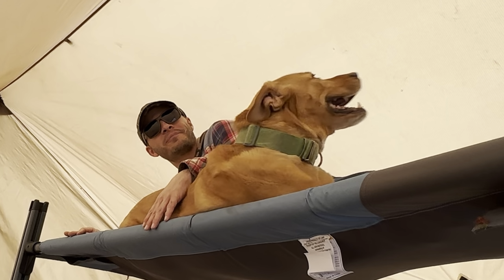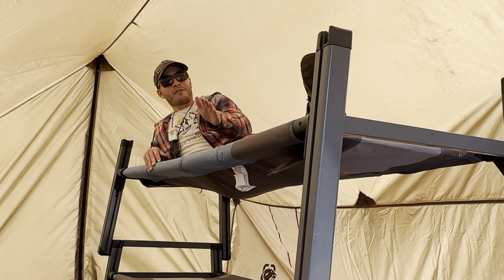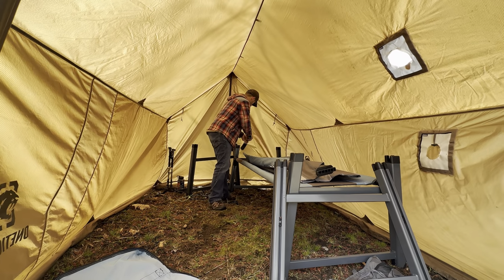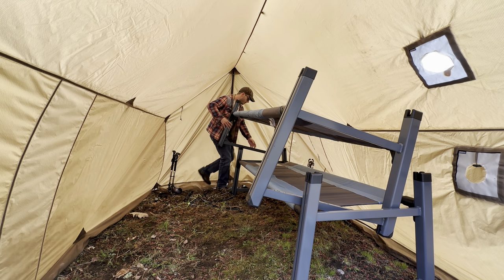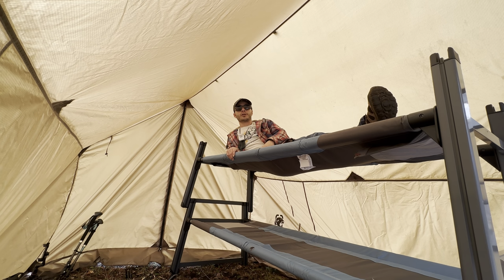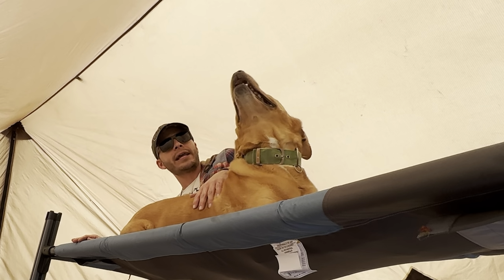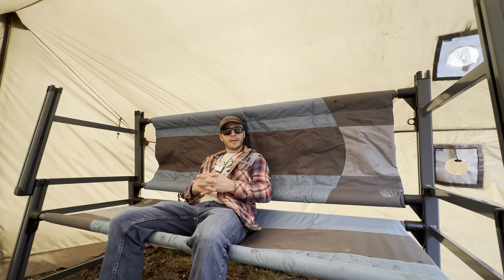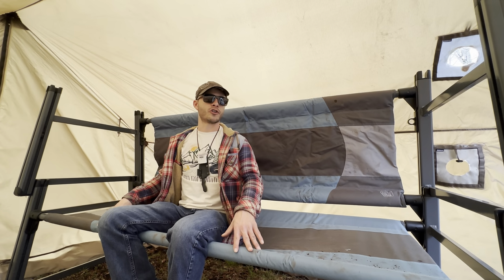Cheapest Bunk Beds For Camping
Stacking cots from TimberRidge. You get both cots when you purchase it. It’s not one for the price that’s listed at the time. When I purchased them they were $99.00 for the set.

B. Obuy Spring New Arrivals Sale (Available: 8:00 PM 4/16 - 11:59 PM 4/22 EDT)

1. Free Login G
ift: OLIFE Titanium Square Chopsticks (OCF01)

Use Code:
Spackmann